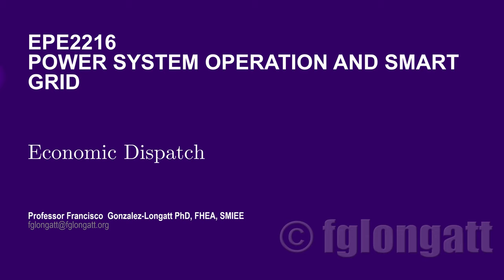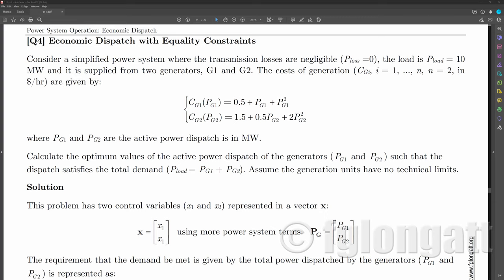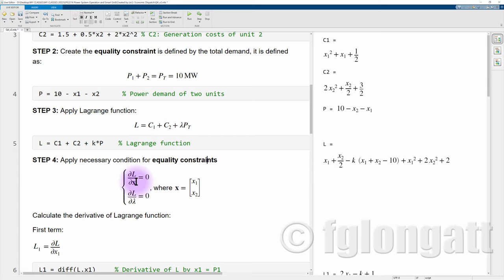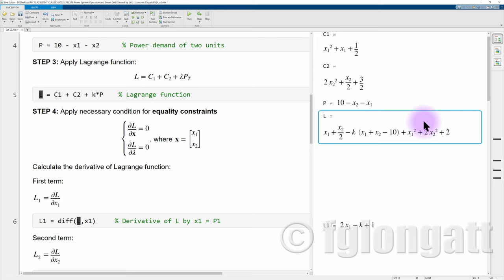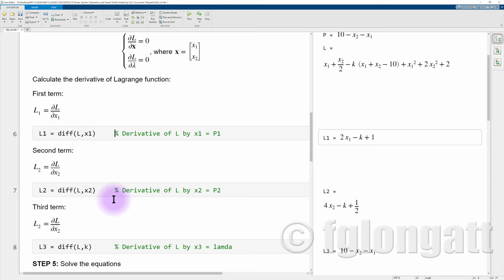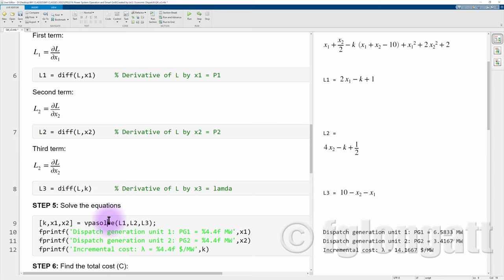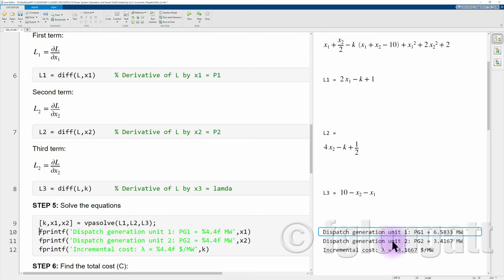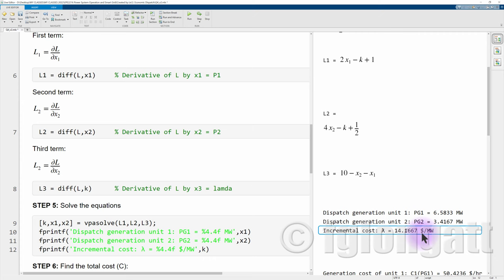Economic Dispatch Example 1 Part II - English - Using MATLAB Live Script Two methods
This is a very short video showing the numerical solution of an example of an Economic Dispatch.

Consider a simplified power system where the transmission losses are negligible (Ploss =0), the load is Pload = 10 MW and it is supplied from two generators, G1 and G2. The costs of generation (CGi, i = 1, …, n, n = 2, in $/hr) are given by:
 CG1 (PG1) =...
CG2 (PG2) =...

where PG1 and PG2 are the active power dispatch is in MW.
Calculate the optimum values of the active power dispatch of the generators (  and  ) such that the dispatch satisfies the total demand (Pload = PG1 + PG2). Assume the generation units have no technical limits.